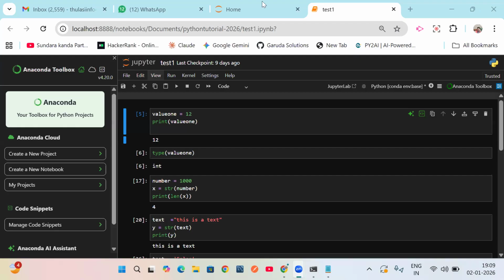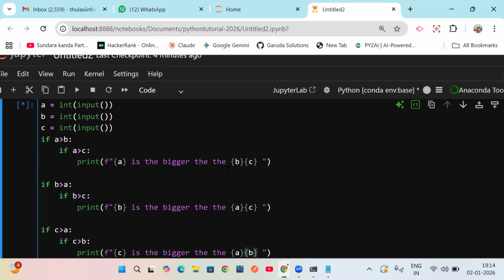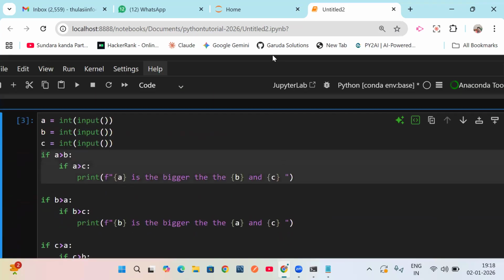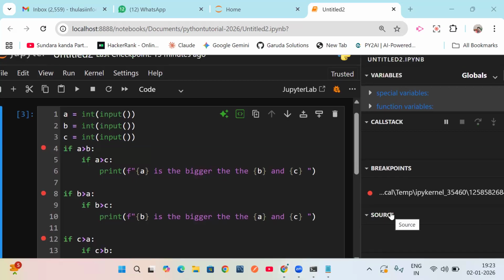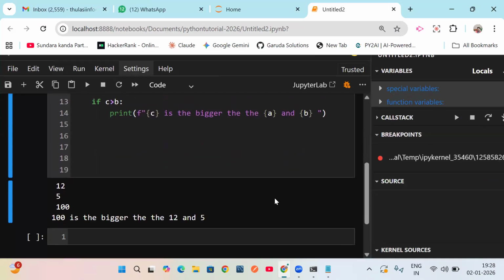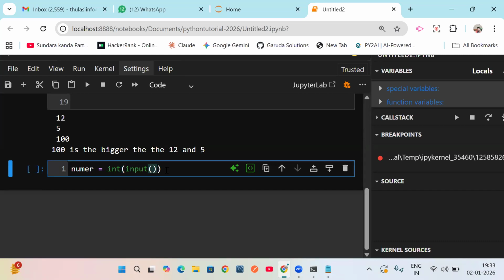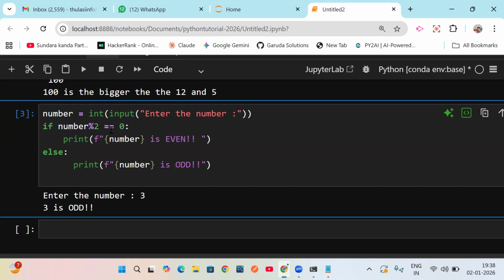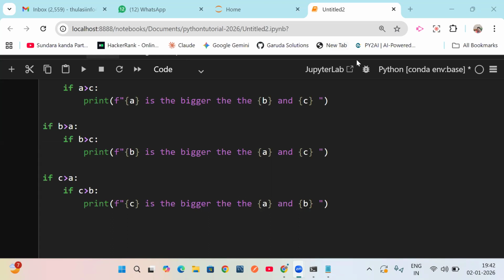Master Python Control Structures in this ultimate beginner's guide! Day - 06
👍👍In this tutorial, we dive deep into Python Control Flow, covering everything from basic if-else statements to complex for and while loops. If you want to write logic-driven code and automate tasks, understanding how to control the flow of your program is the most essential skill you can learn in 2026.
Keyword Rich: It uses "Python Control Flow," "If-Else," and "Loops" naturally within the first 200 characters.